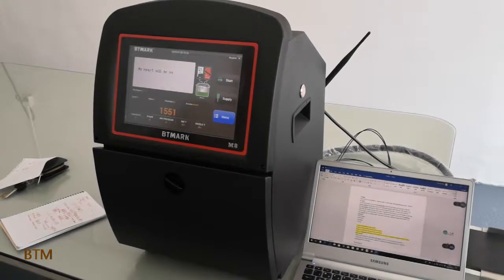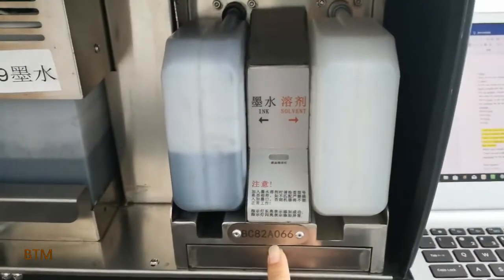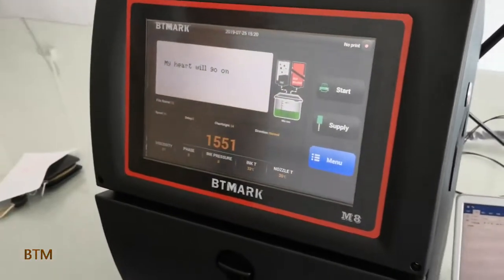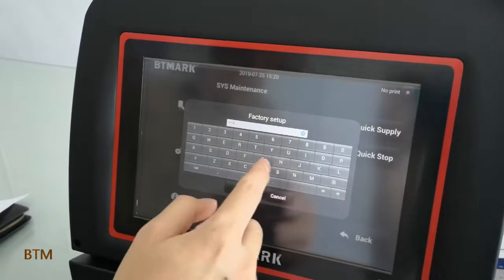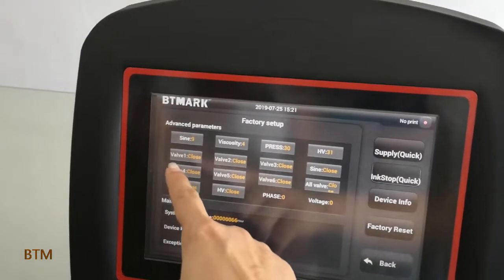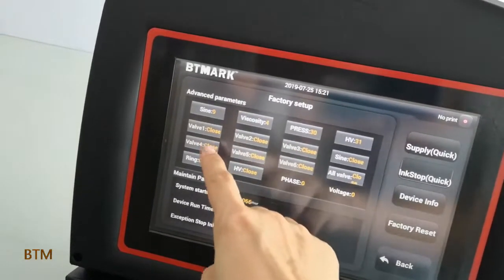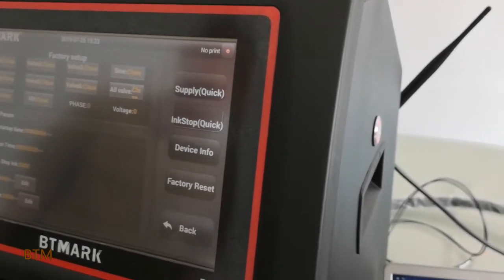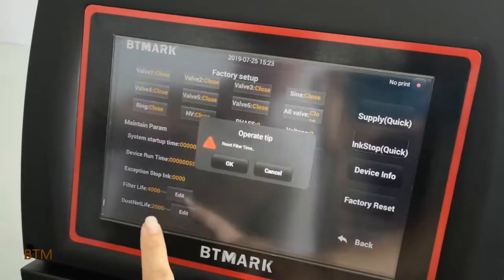BTMARK CIJ Printer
Greetings！This is Joanna from BTMark. Our company was found in 2003, is a professional CIJ Printer producer.

BTMark products provide users marking solutions such as production date, lot number, expiry date, security code, garbled code, random code,serial numbel, bar code, QR code etc. Further- more,relize the traceability and eliminate counterfeiting and cross-region sales.

BTMark products has been widely and eletronic used in new energy batteries, mobile communications, computer manufacturing, electronic and electrical appliances, autoparts, building materials and hardware, food and beverage, pharmaceutical packaging,chemical industry and daily necessities, wire and cables etc.

SUITABLE FOR ALL KINDS OF MATERIALS: metal, plastic, glass, silicon, rubber, aluminum foil and other special materials